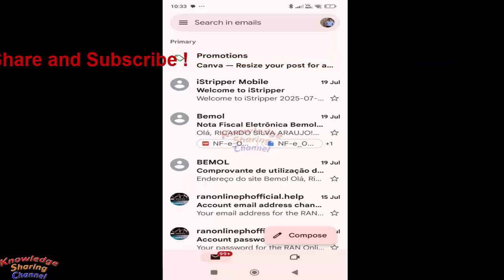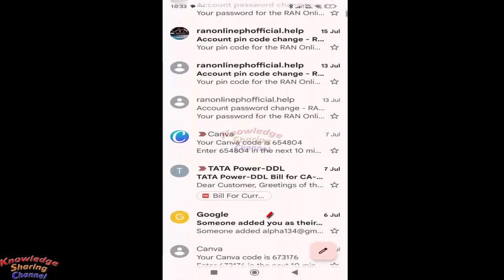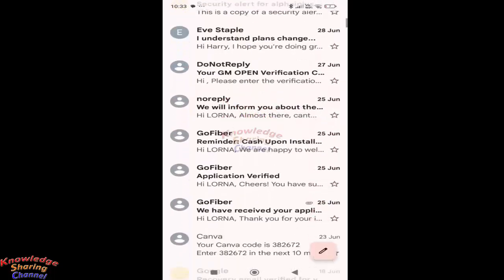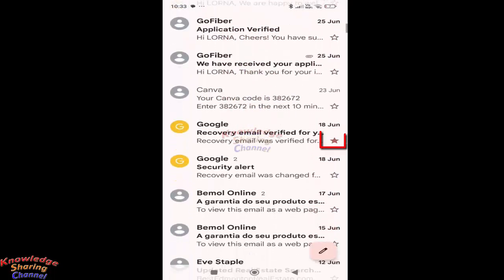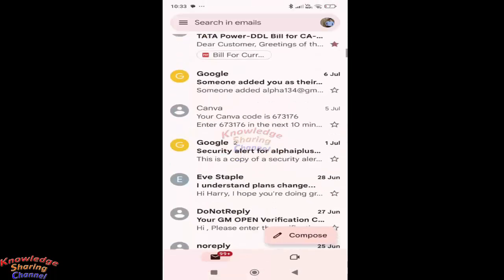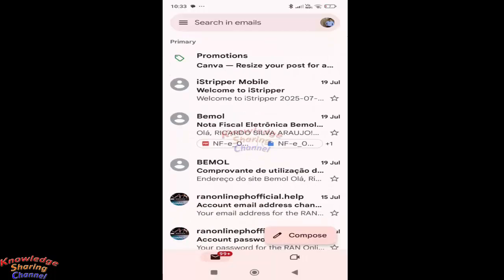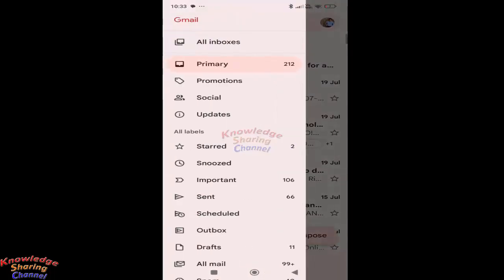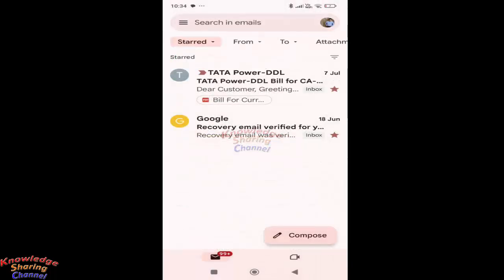How to Pin Important Emails in Gmail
In this video we have shown How to Pin Important Emails in Gmail Step by Step